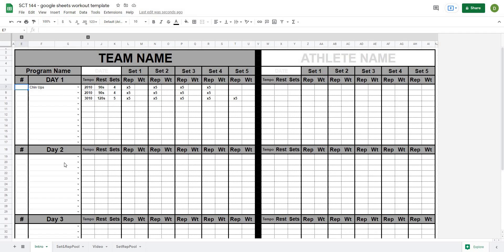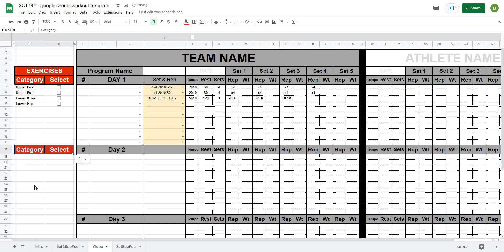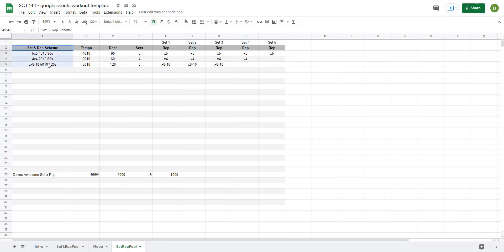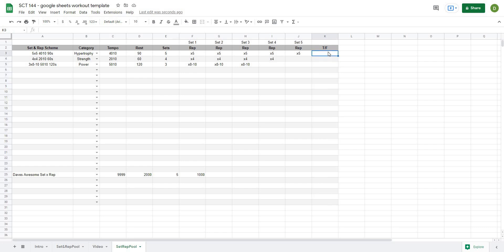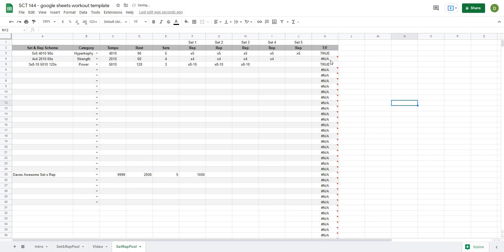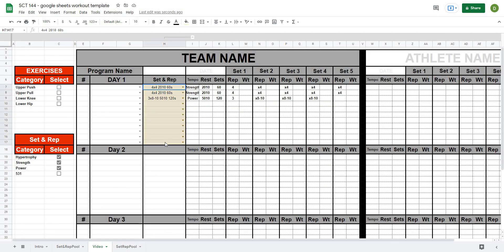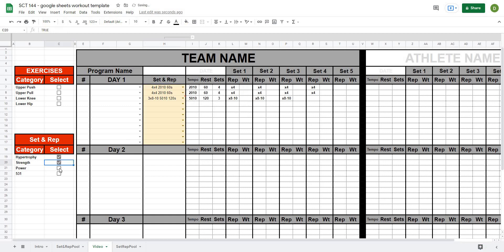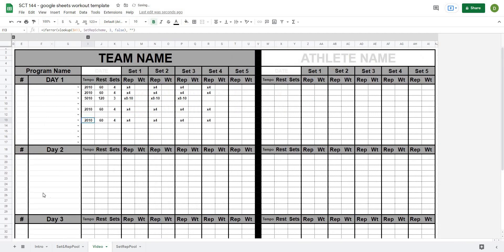Filter Set & Rep Schemes - Google Sheets Workout Template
In this video I show you how to add a selectable filter to your set & rep schemes. This will allow you to quickly and easily program.